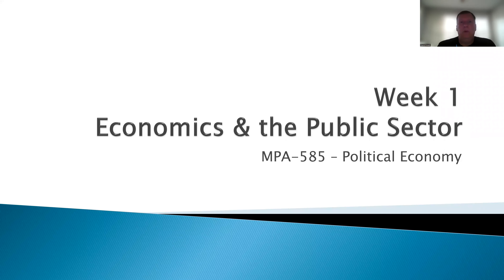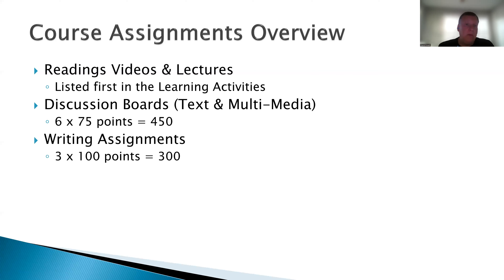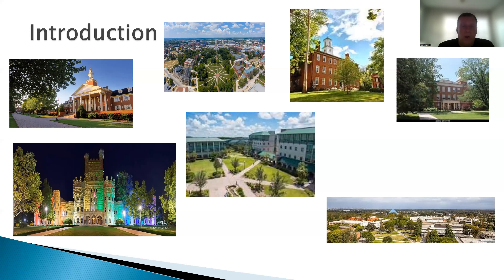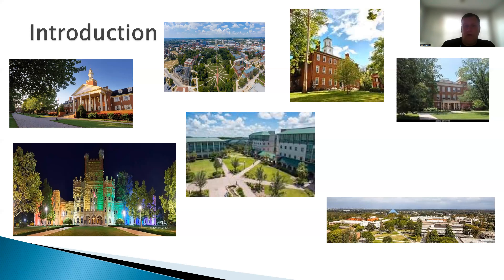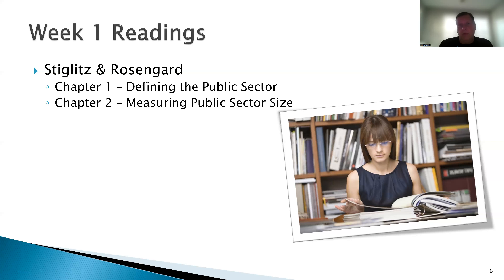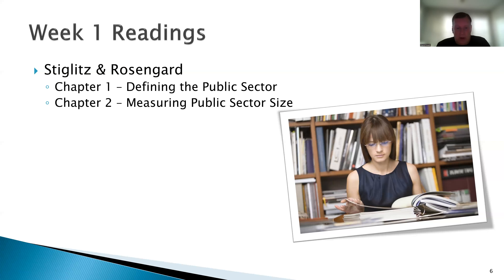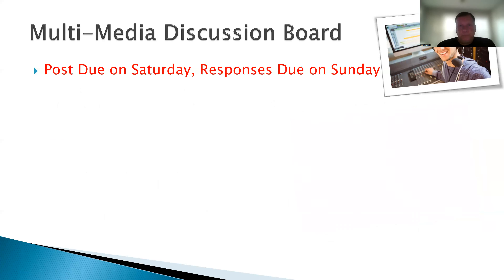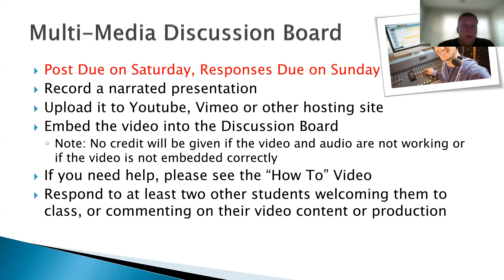MPA 585 Week One